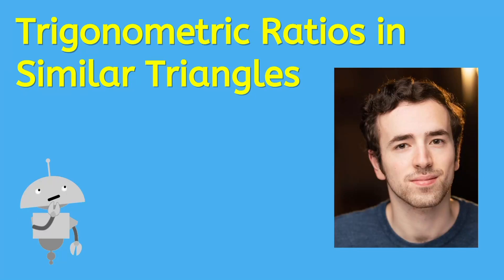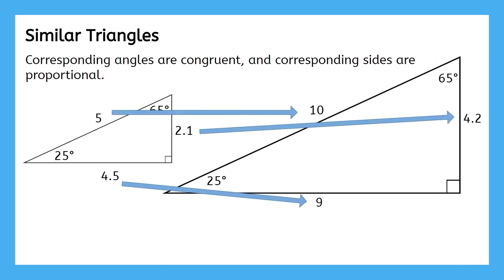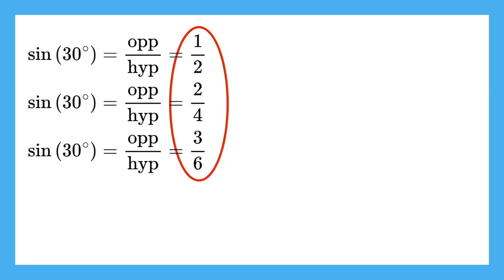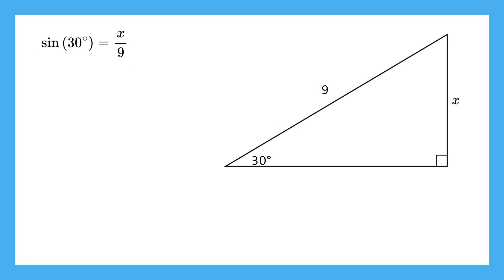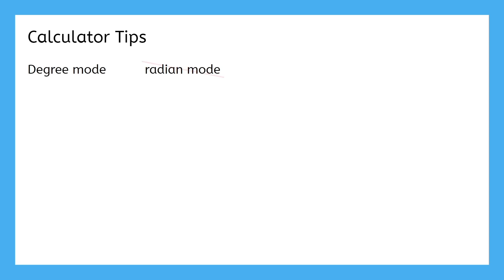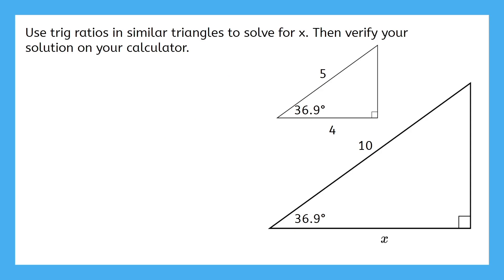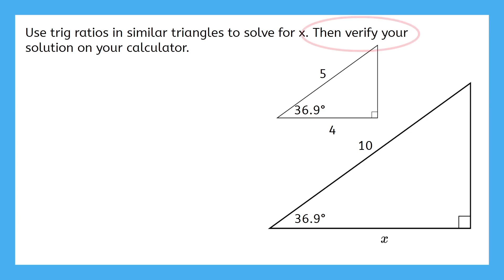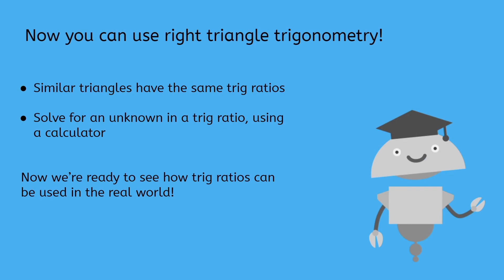Trigonometric Ratios in Similar Triangles - How To Use Trig in Geometry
How are triangles and trig connected? In this Algebra 2 lesson, students will apply sine, cosine, and tangent in similar triangles to find unknown sides and angles. This lesson is from MiaPrep’s Algebra 2 course.